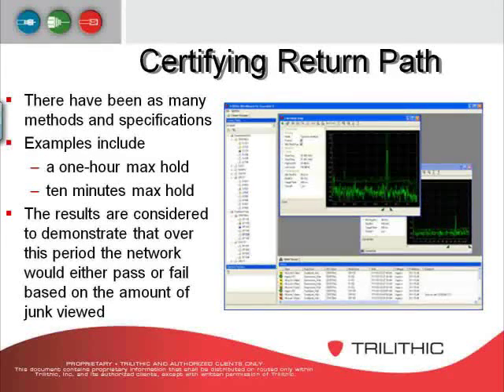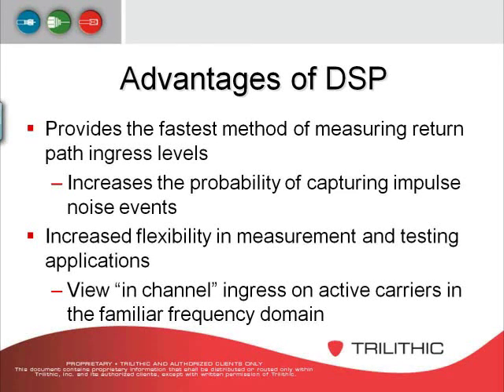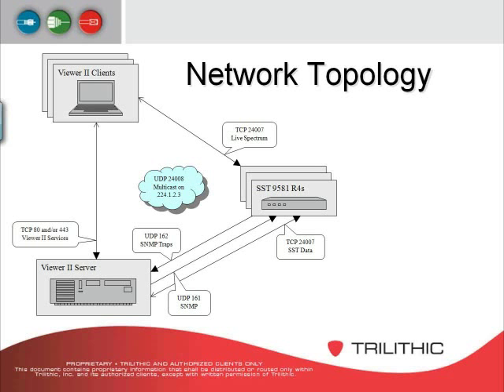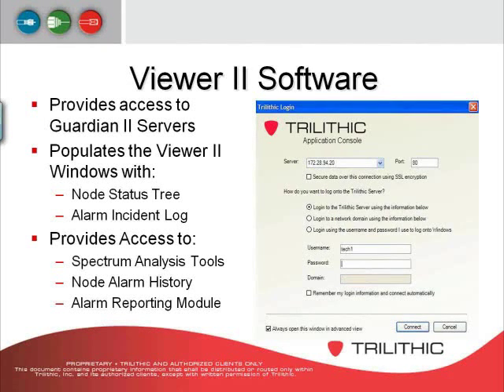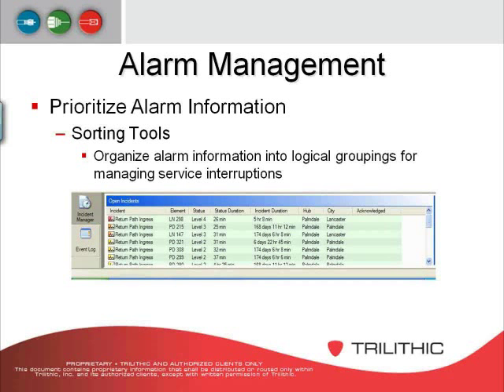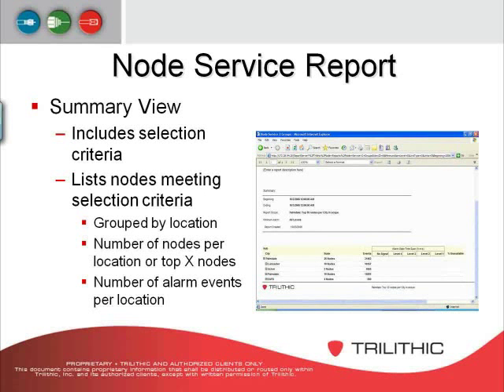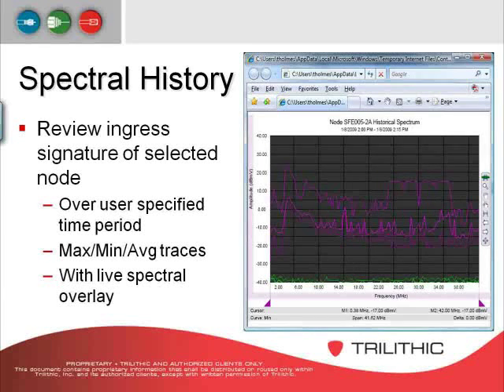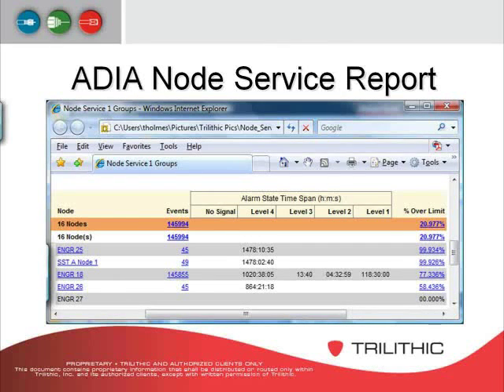Return Path Maintenance And Monitoring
This webcast originally aired March 10, 2009.  Tony Holmes, Applications Engineer, covers effective ways of identifying return maintenance issues, conduct maintenance and monitoring.